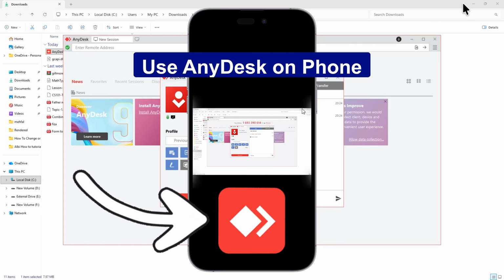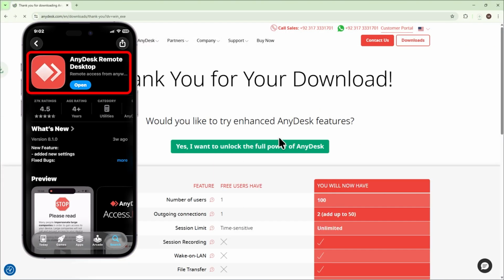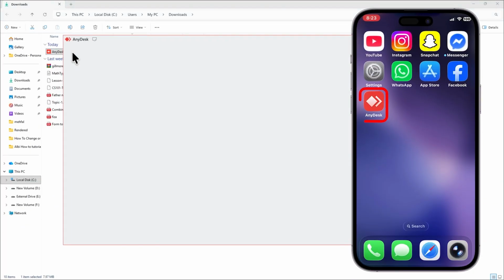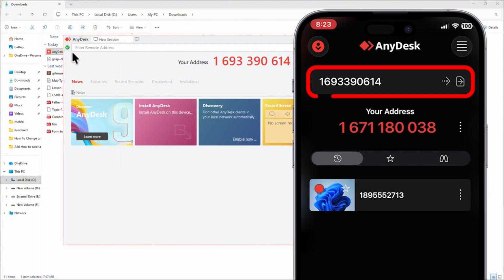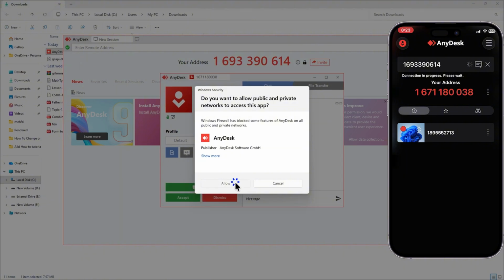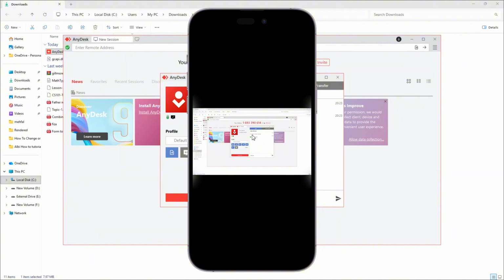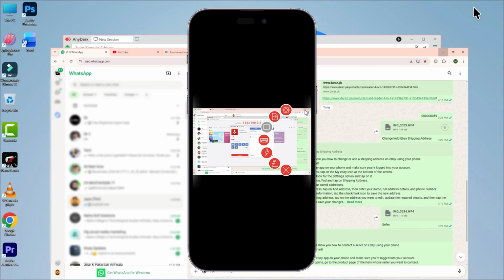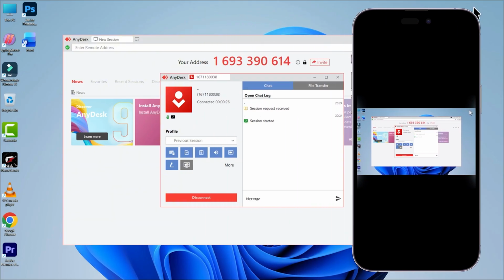How To Use Anydesk on your Phone to Remote Control your own Computer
Learn how to use AnyDesk on your phone to remotely control your computer. This how to basic guide covers downloading the app, entering the computer's address, and establishing a remote desktop connection.

Get all the tech info you need to set up remote access easily! 📲✨